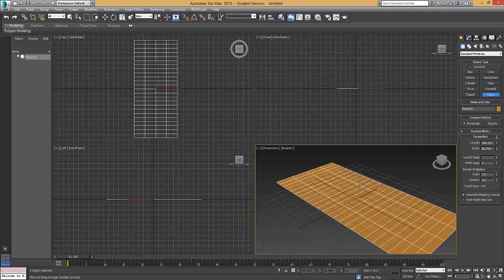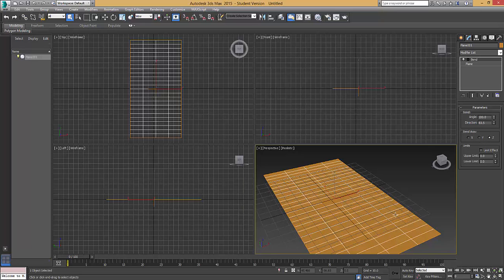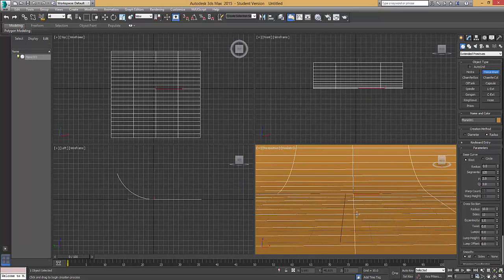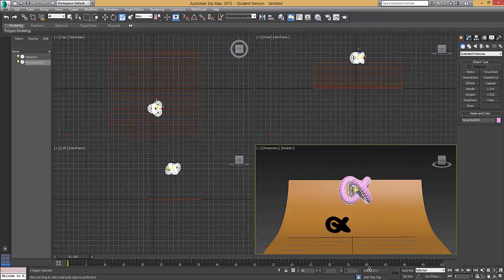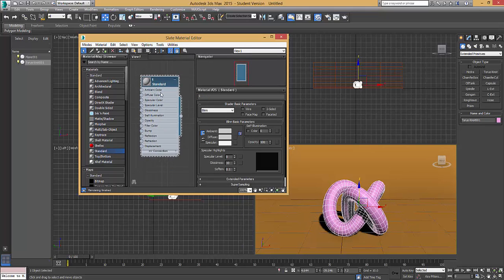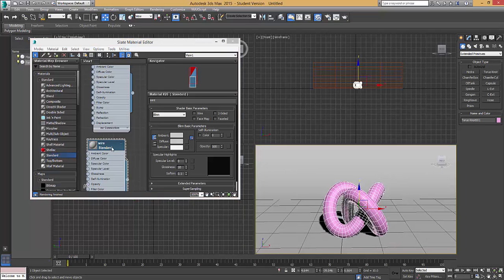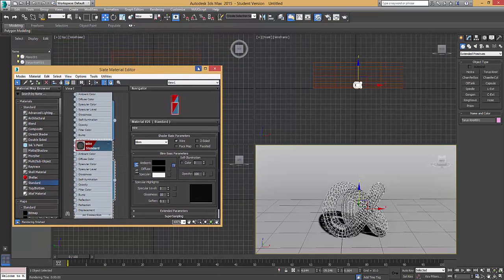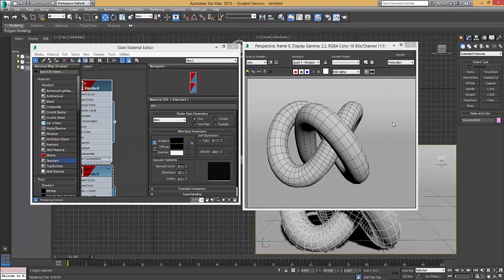3ds max wireframe render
3ds max wireframe render